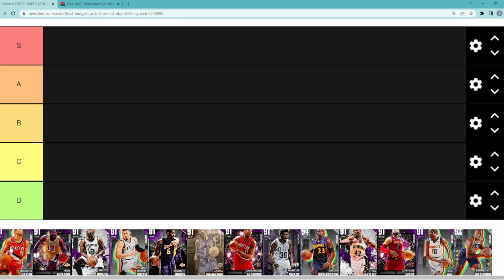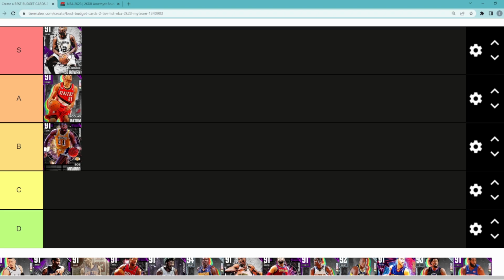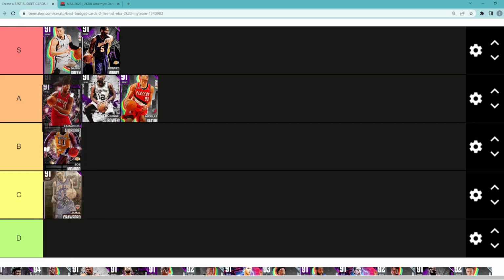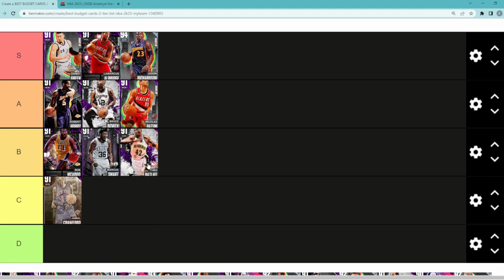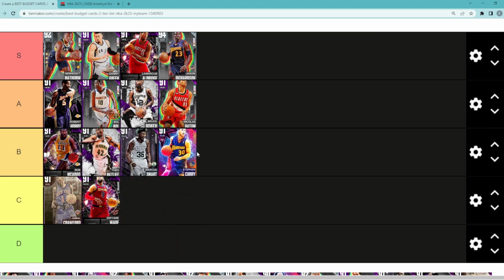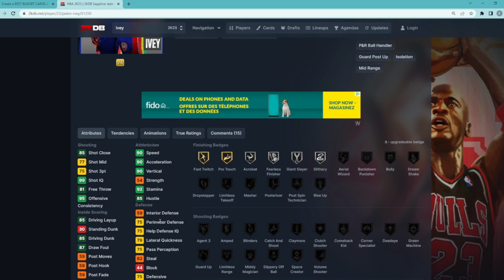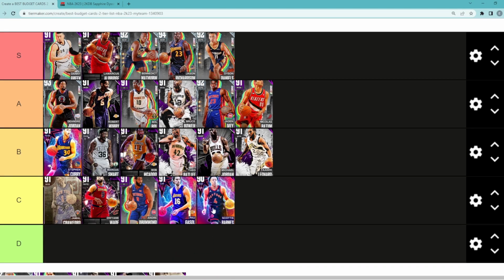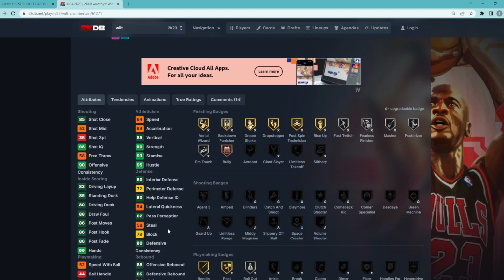BEST BUDGET CARDS IN NBA 2K23 MYTEAM! (TIER LIST)